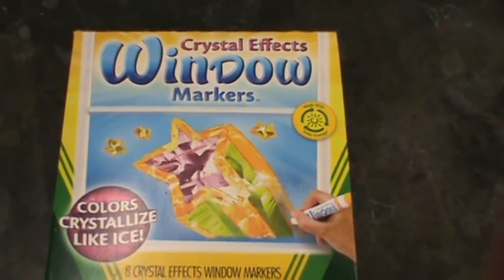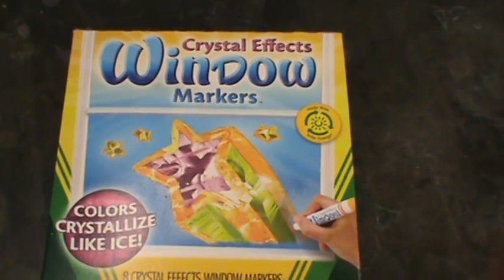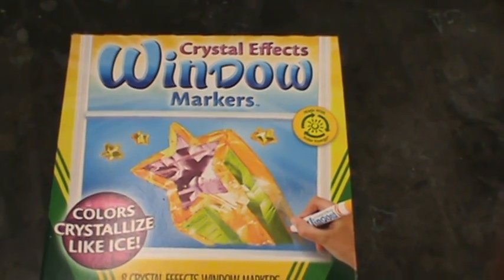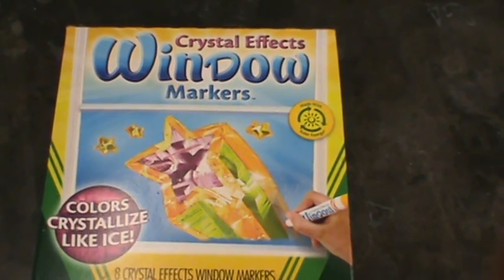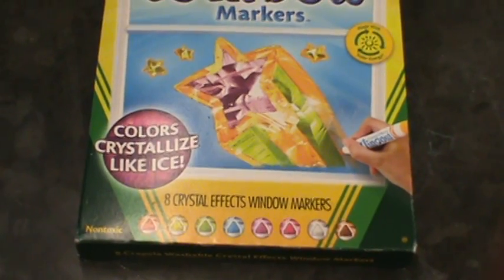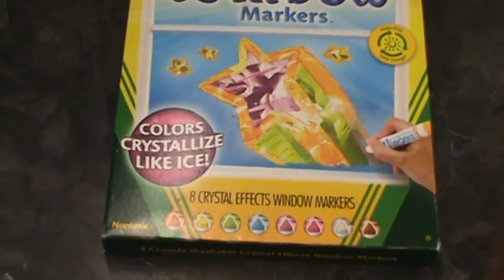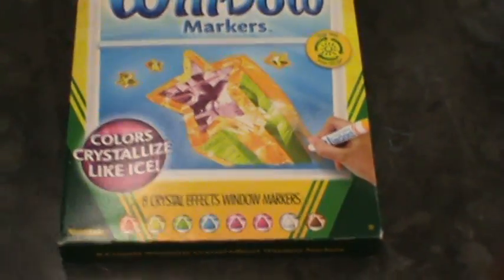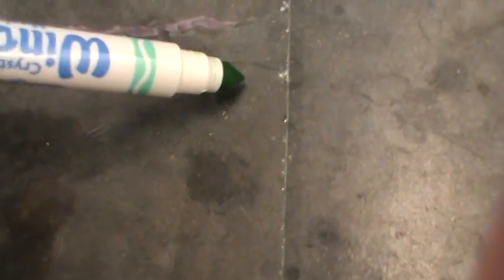Crayola crystal effects window markers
To see some chemistry experiments that give insight on how these markers might work,